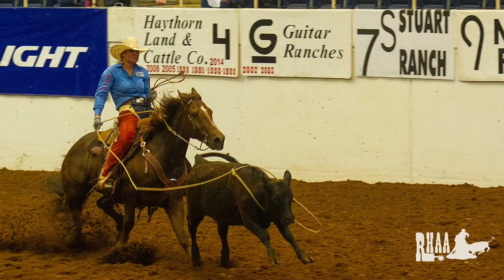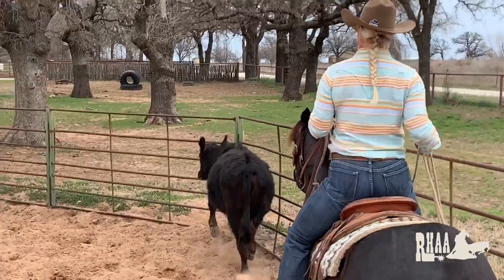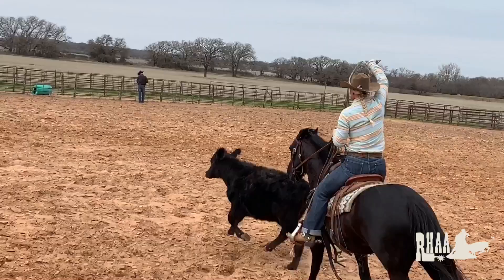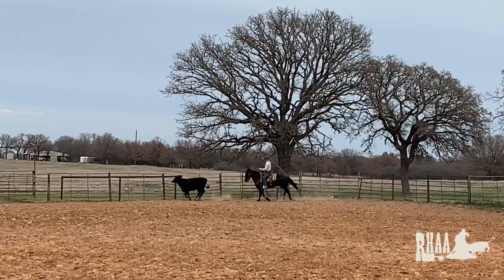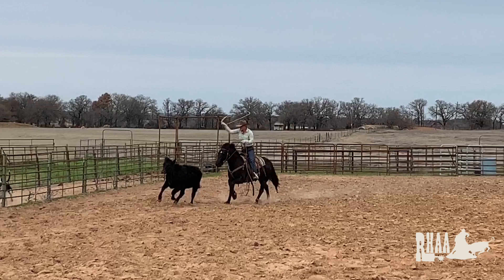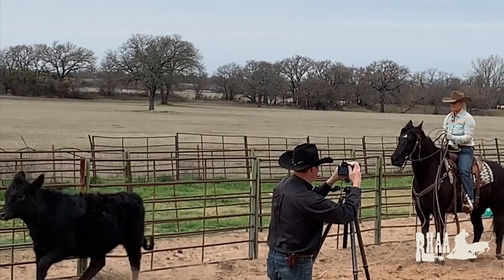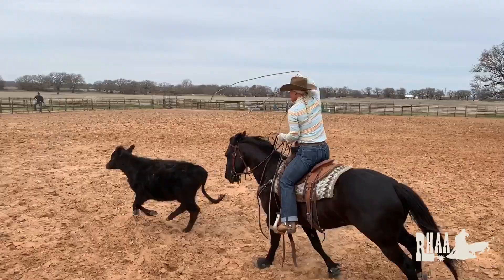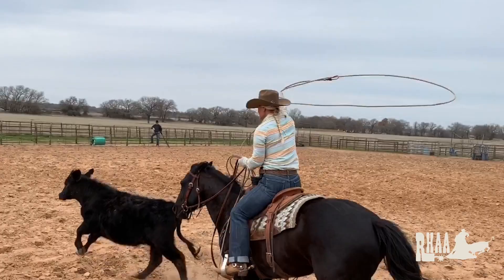Ranch Roping Kelsey RHAA